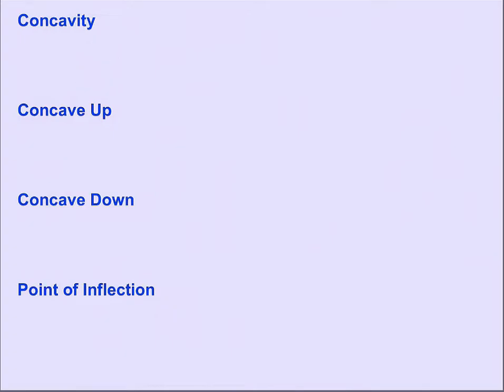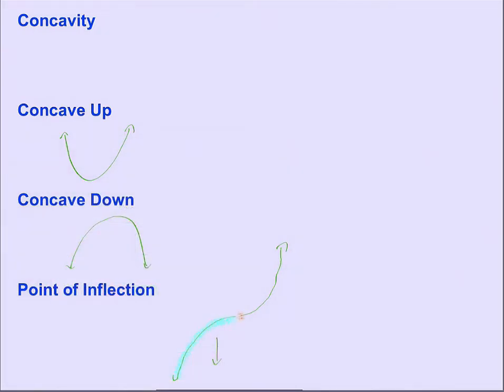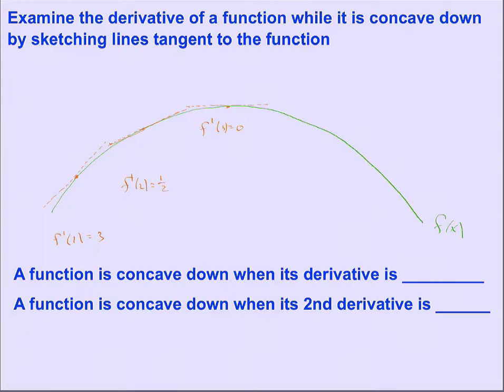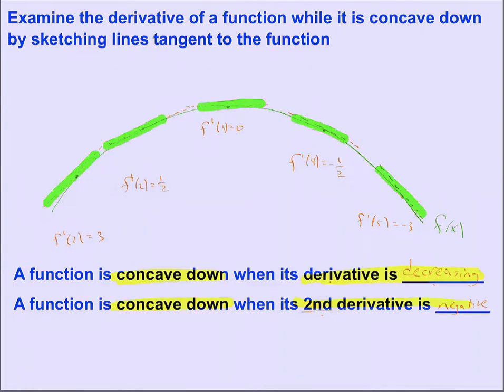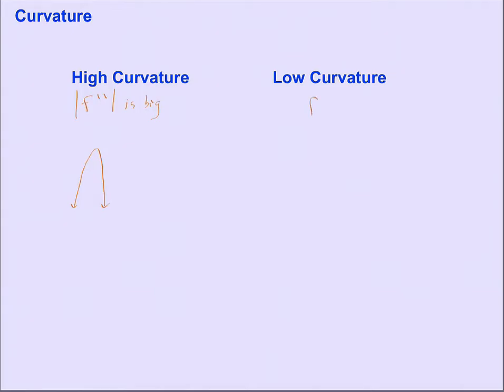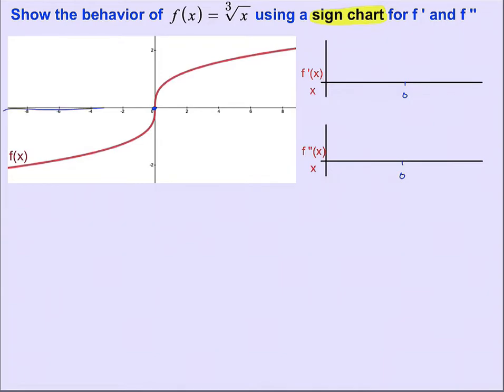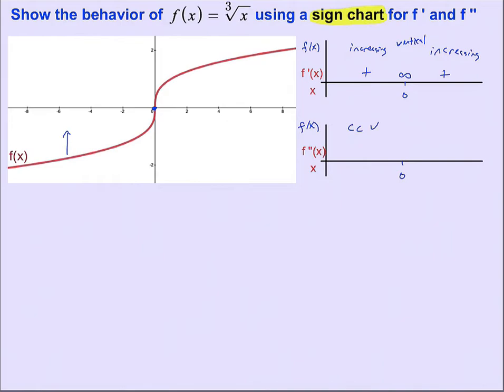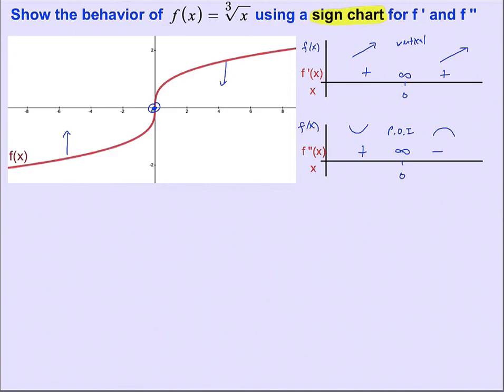Lesson 18 Concavity and Sign Charts